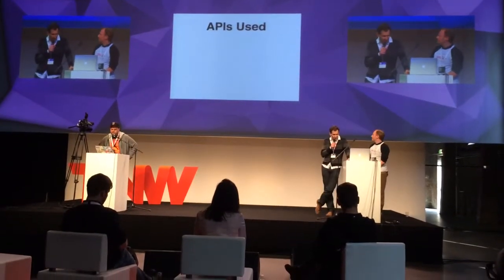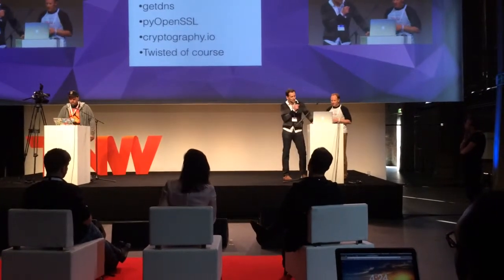DANE Doctor - getdnsapi project at TNW Europe 2014 Hack Battle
DANE Doctor is a web based DANE debugging and reporting tool integrated with Twisted, an asynchronous networking framework. Team members participating in the getdnsapi Hack Battle challenge are Richard Wall and Hynek Schlawack.